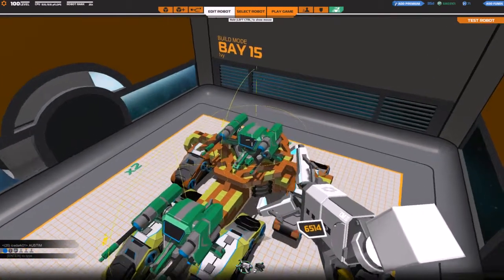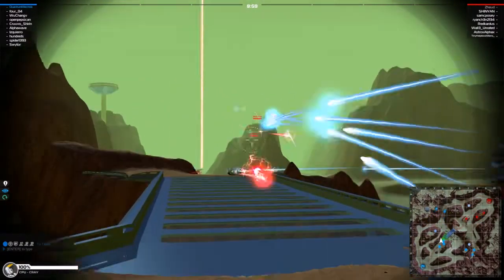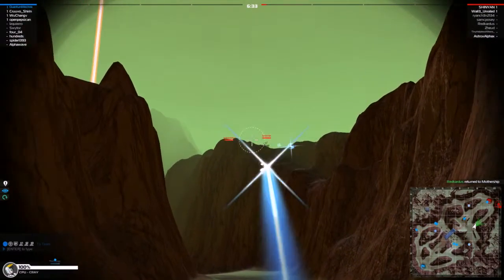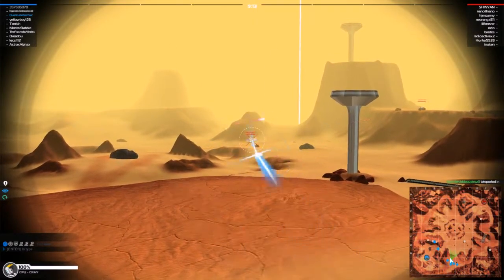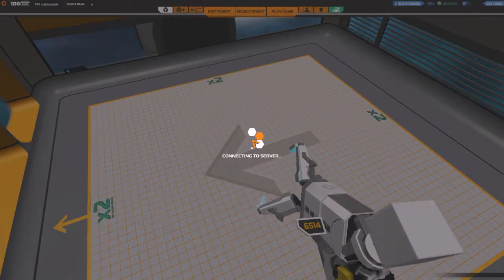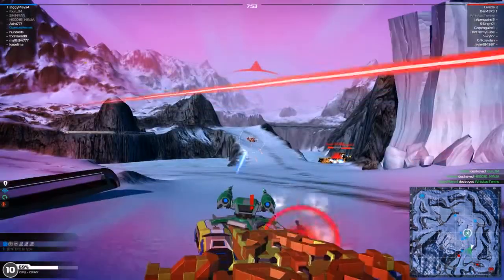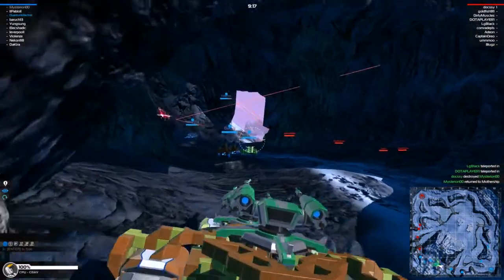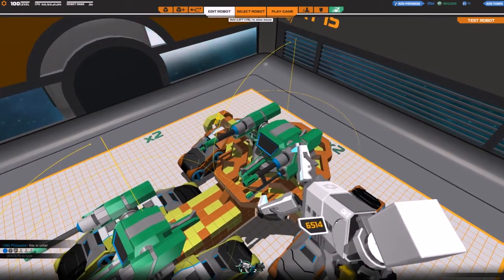Robocraft | Ep 36 | TESTING THE NEW AEROFLAK GUN!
Hi guys!
GOOD DAY!